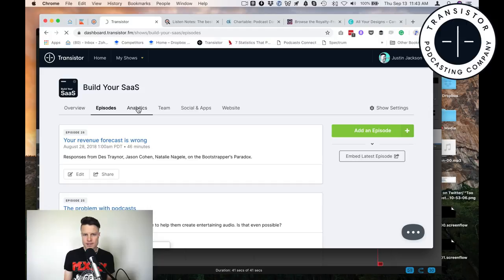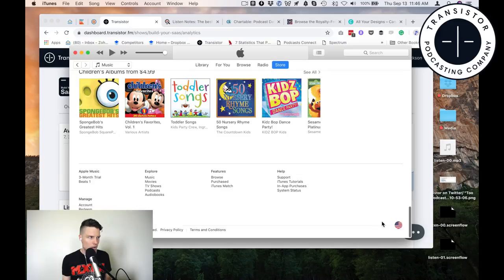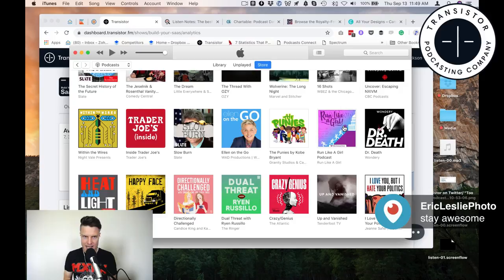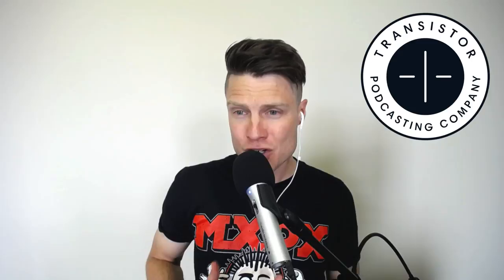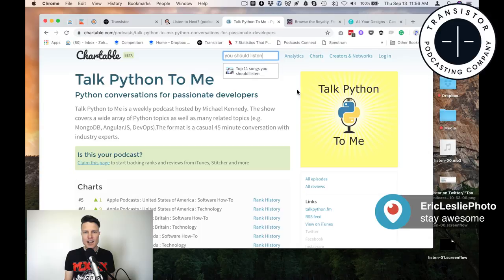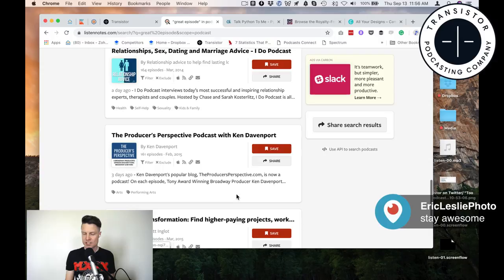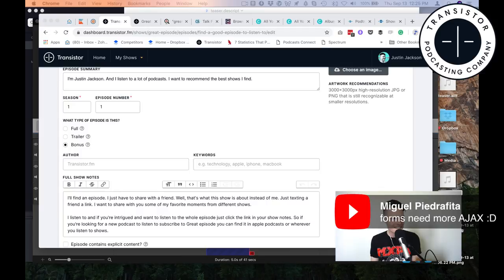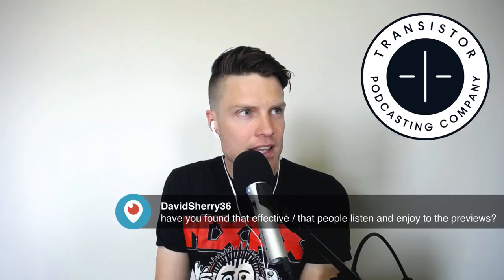Creating a podcast (live) from nothing; how to get started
Learn how to pick a podcast topic, title, show art, record your first episode, edit your podcast, upload your MP3, and submit to iTunes.

Ready to sign up?